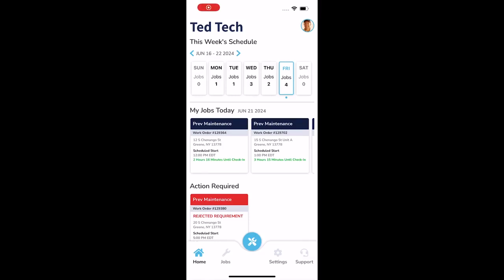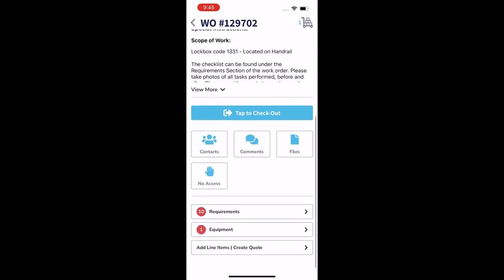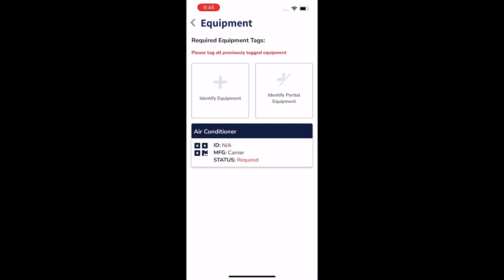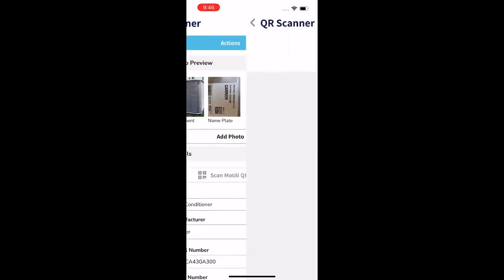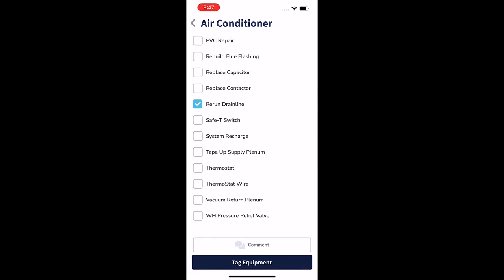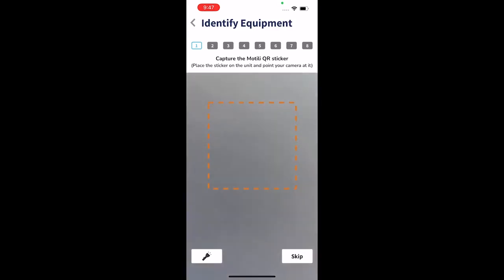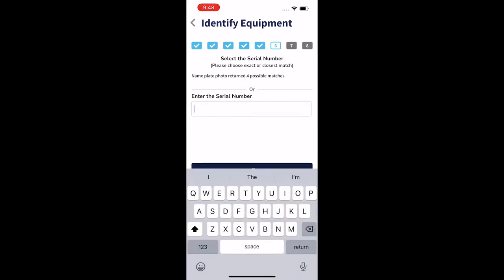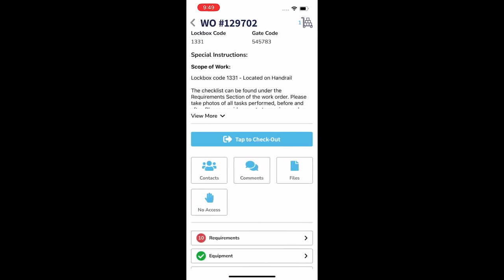Motili Mobile App: Tagging an Asset and Identifying Equipment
Integrated HVAC Technology, Products, and Solutions.